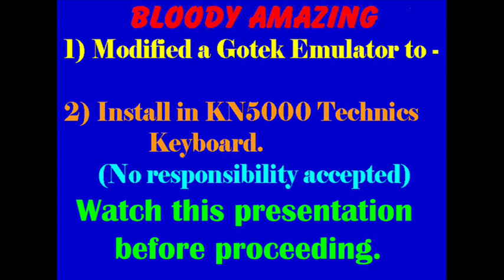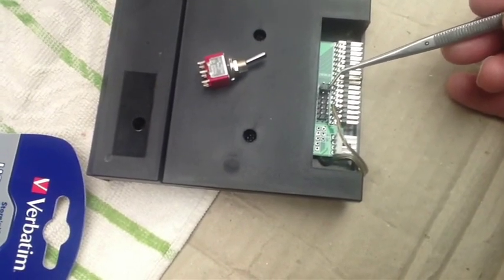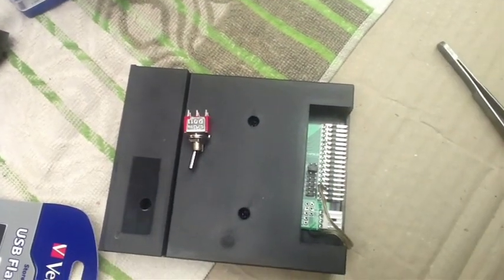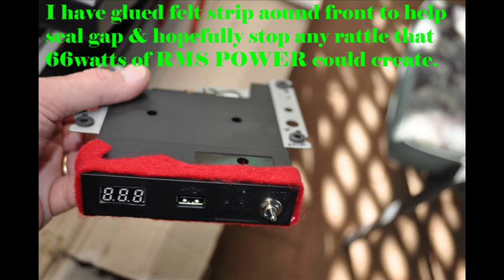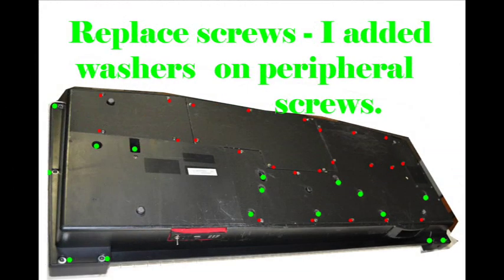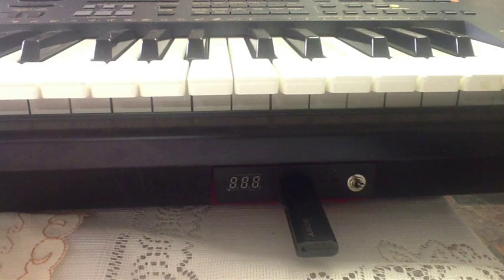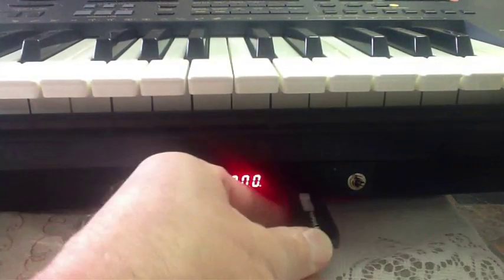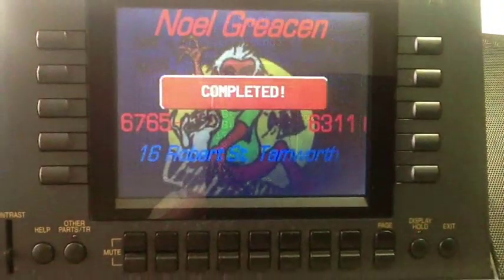Technics KN5000 Emulator (Floppy to USBstick) Upgrade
Bloody Amazing converts Gotek emulator & installs in Technics KN5000 musical keyboard to provide 100 floppy equivalents on memory stick. Watch with update video March 2104